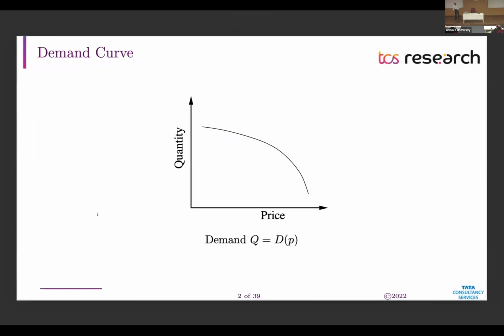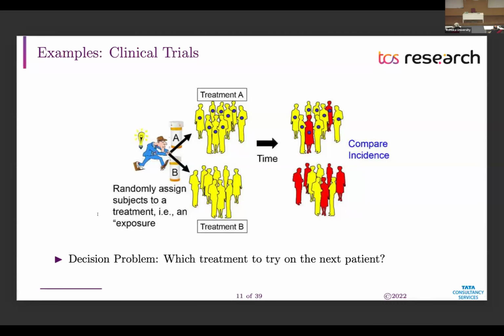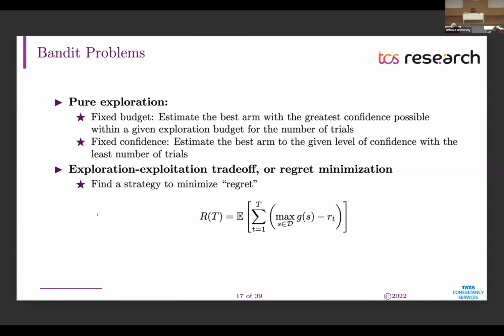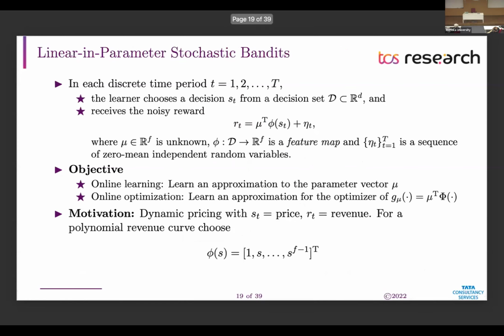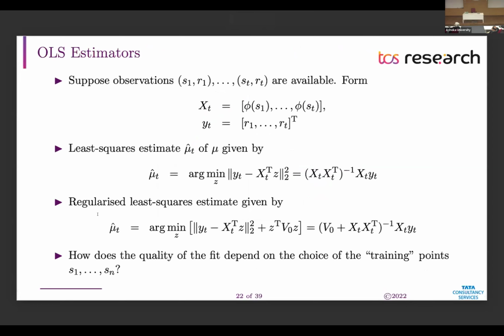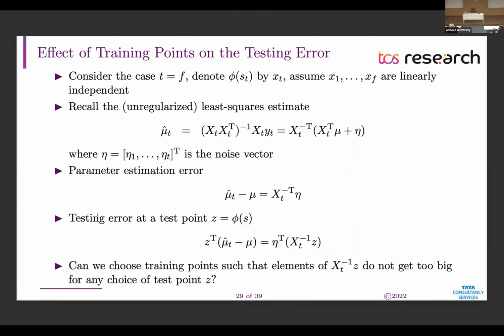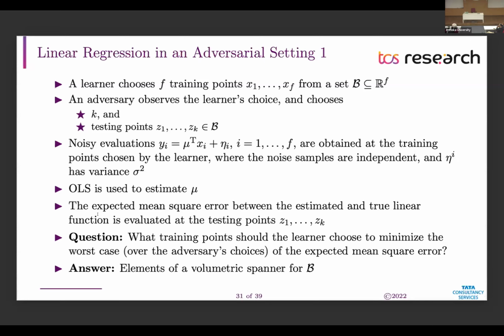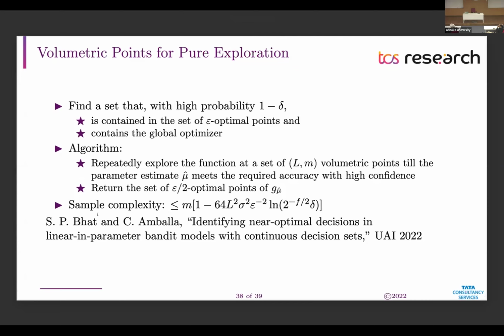ExSPLORations in bandit optimization on continuous decision spaces, Sanjay Bhat, TCS Research